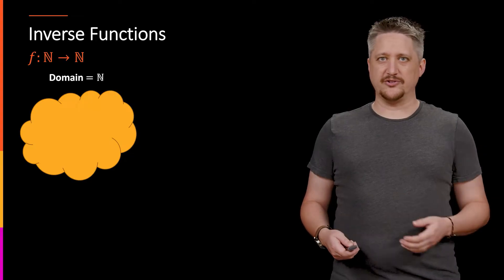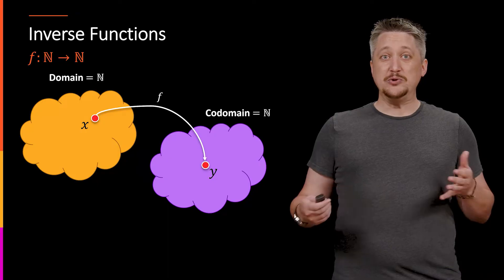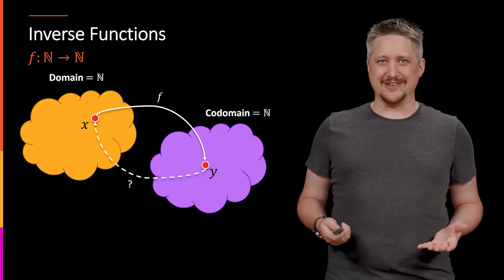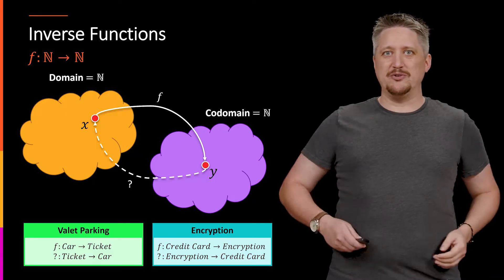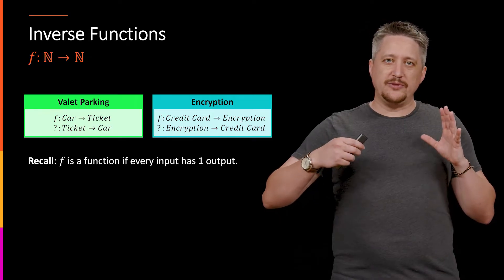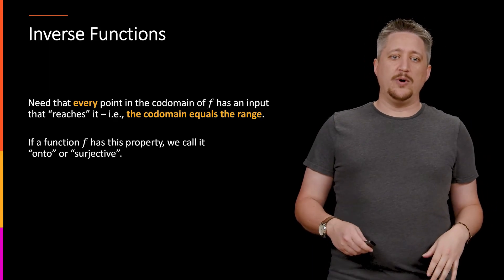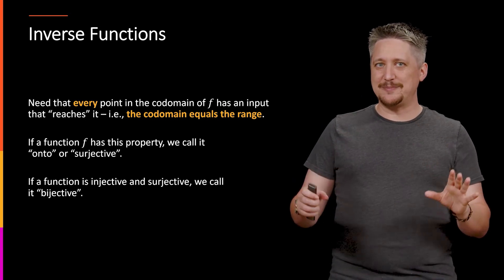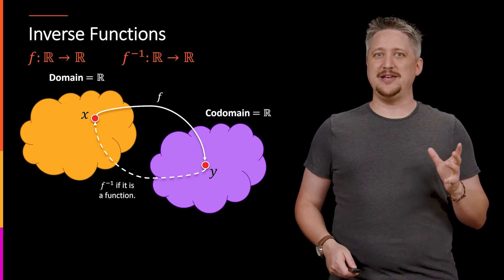Universal Objects and Properties - Concept: Inverse Functions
We discuss inverse functions, what they mean conceptually, and how to (generally) compute them analytically.